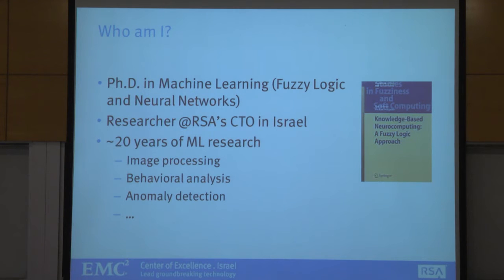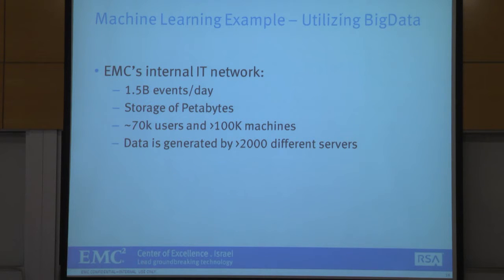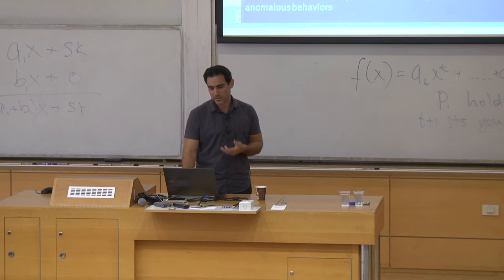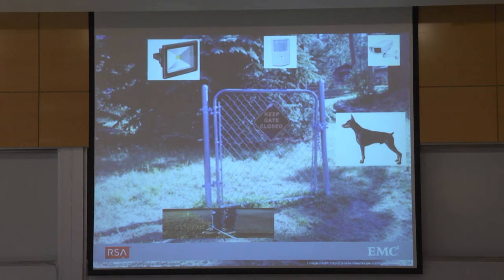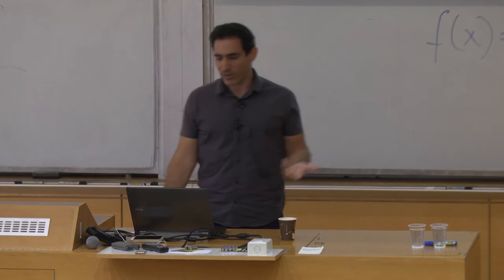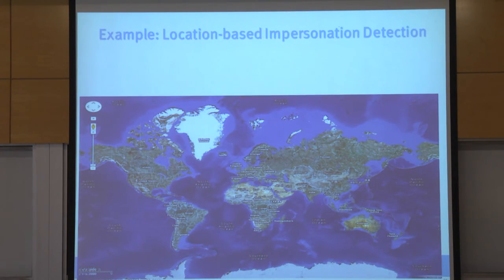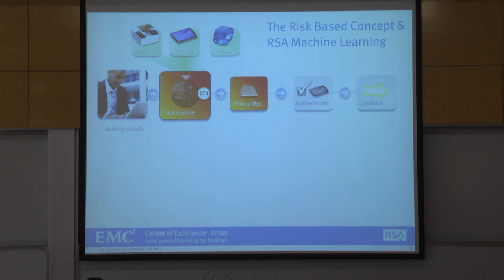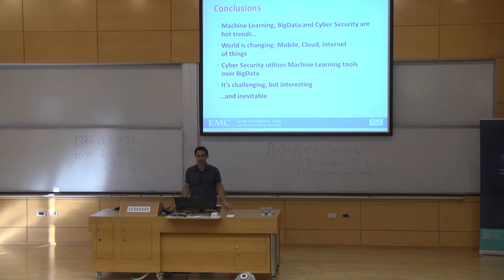Machine Learning and Big Data in Cyber Security Eyal Kolman Technion lecture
Machine Learning and Big Data in Cyber Security - lecture by yal Kolman of RSA given at Technion-Israel Institute of Technoloy, Technion Computer Engineering summer school 2014

Although Machine Learning tools are commonly used in numerous applications such as direct advertisements, recommendation engines, algo-trading and more, the big boom of advanced analytics in security systems is still yet to come. After introducing the main concepts of Machine Learning, we will discuss some of the promises and challenges in applying machine learning on big data for security, present the current paradigm for utilizing machine learning algorithms to solve cyber security problems, and demonstrate few concrete use-cases.